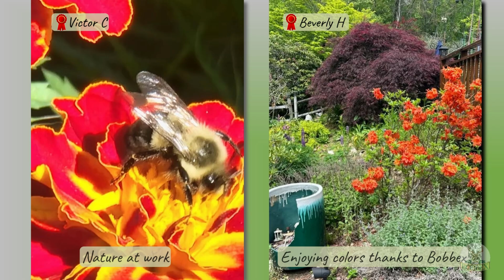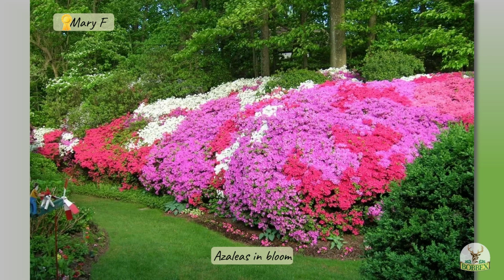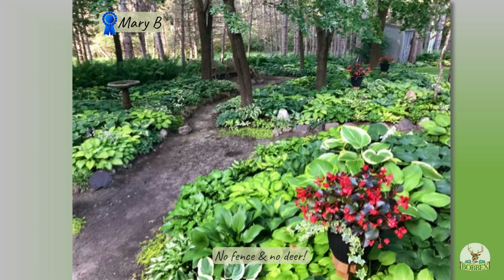Winning Gardens with Bobbex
Every year, we hold photo contests so gardeners can showcase the beautiful plants that Bobbex Repellents let them grow. In this video, we share their successes with you by highlighting winning entries from past contests. Take a look at how their hosta, daylilies, tulips and other deer favorites thrive!